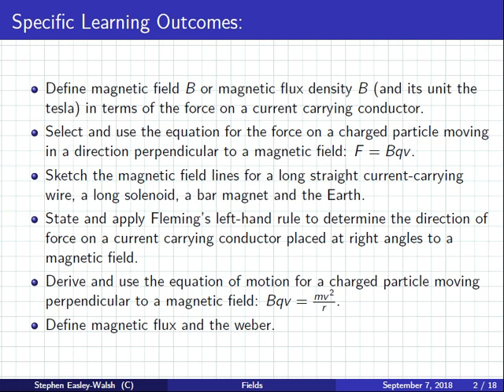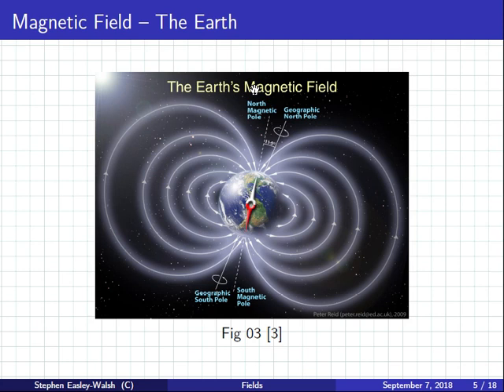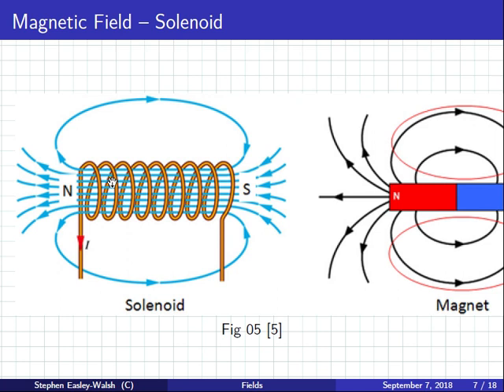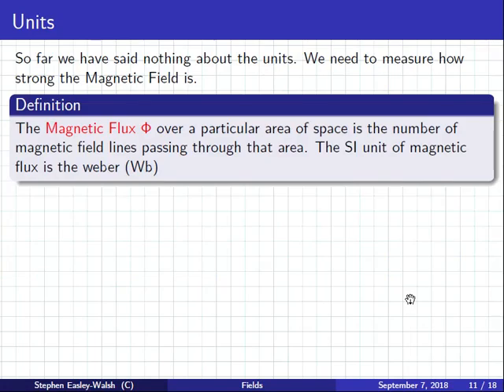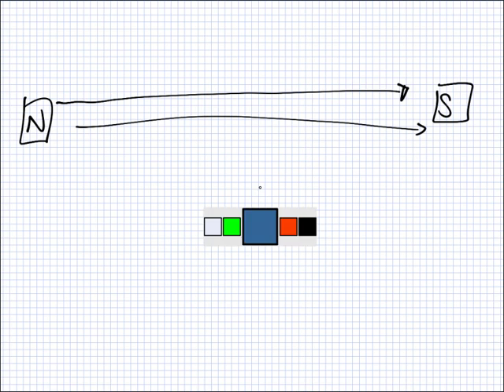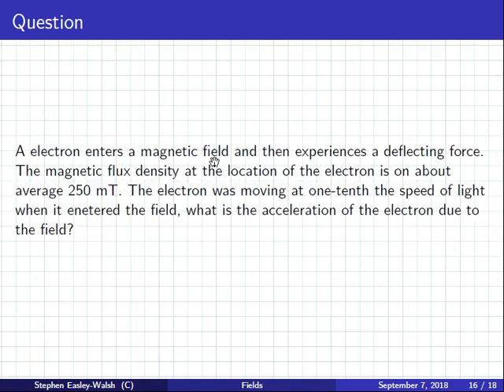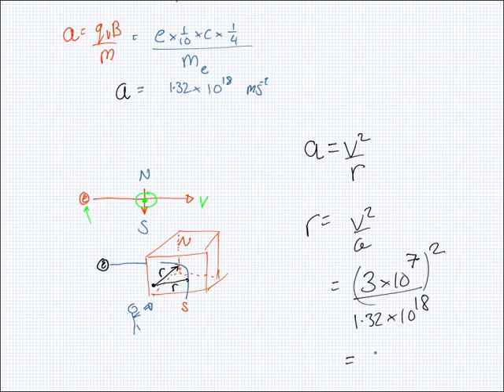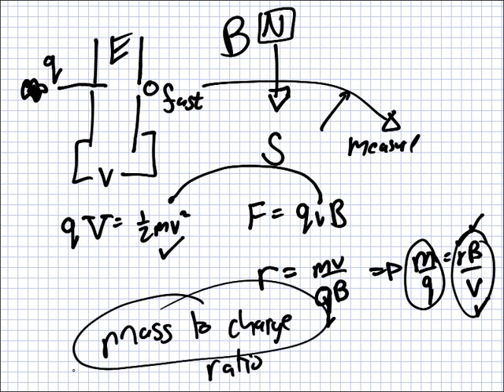Physics | 1819 Intake 2 | Lecture | Magnetic Fields | 10-05-2019